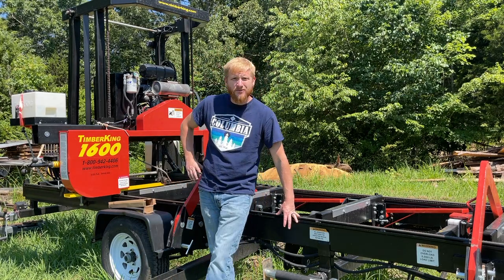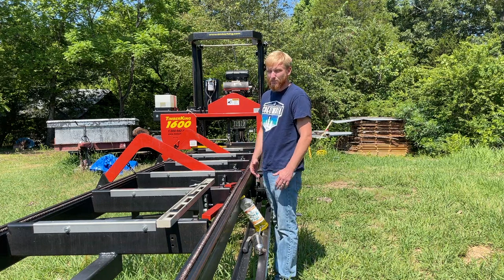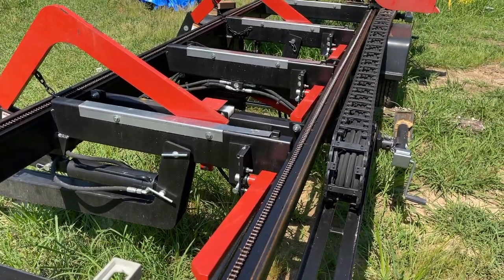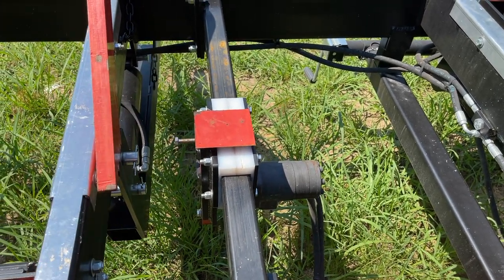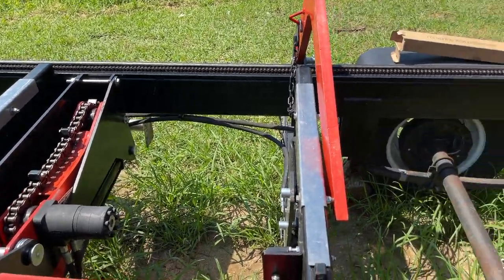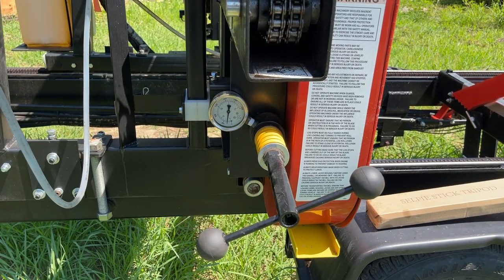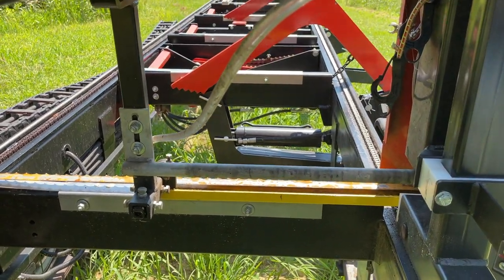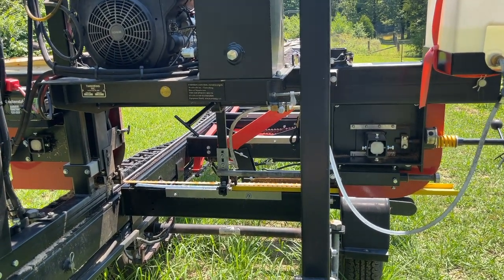TimberKing Sawmill REVIEW!!! (TK 1600 2 year review)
2 year review of the TimberKing 1600. Similar to the newer TimberKing 1620, the TimberKing 1600 is packed with features and capabilities. I have sat down and created a 2 year review based on my sawing experiences with the machine. Hope you enjoy!